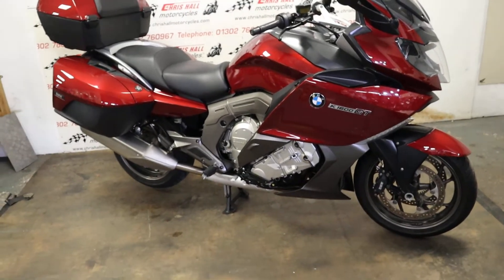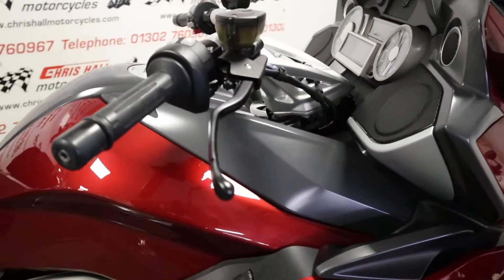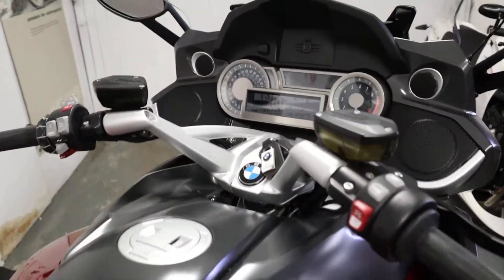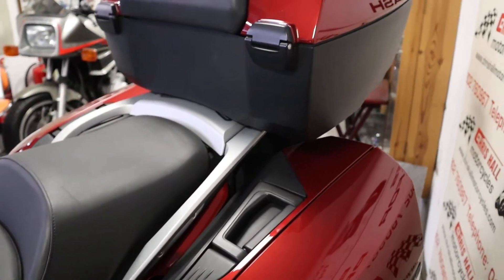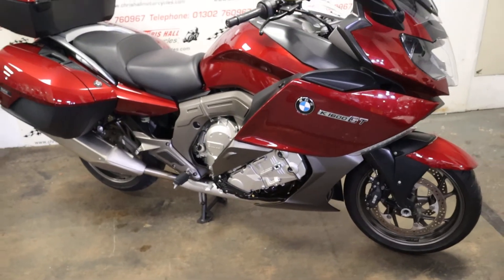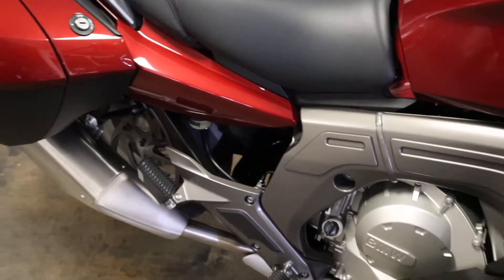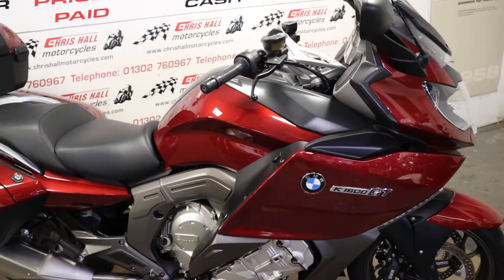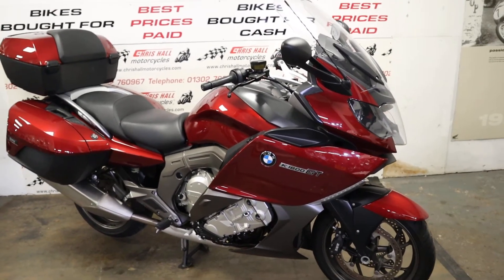2011 BMW K1600Gt Se for sale @ Chris Hall Motorcycles Doncaster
2011 BMW K1600GT Se, a very nice example of this great tourer from BMW. this bike has got 10 main dealer stamps in the book the last one only 1000 miles ago, invoices explaining work to match. Fitted with BMW top box, electronic suspension pack, BMW radio. Complete book pack.

BMW K1600 GT, 1600cc , 2011 11 Reg, 30,608 miles , Red 12 month MOT, 3 Month Warranty, Centre Stand, Finance Arranged, Full Service History, Panniers, Top Box, World wide shipping £7,950.00